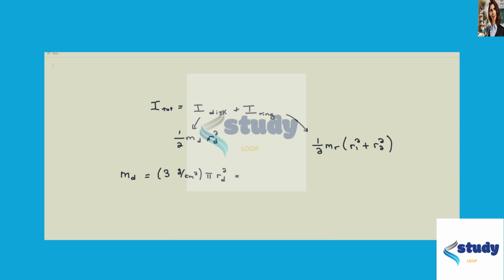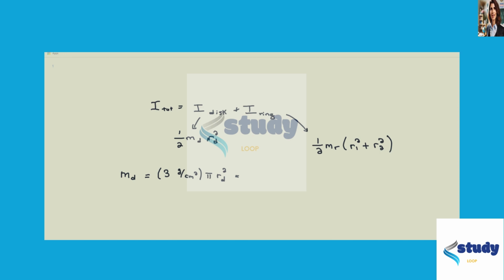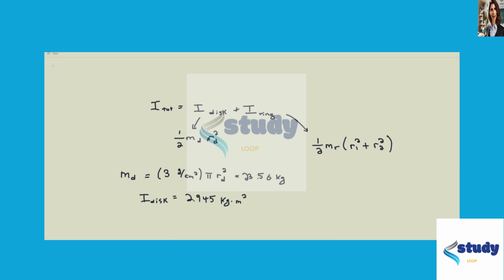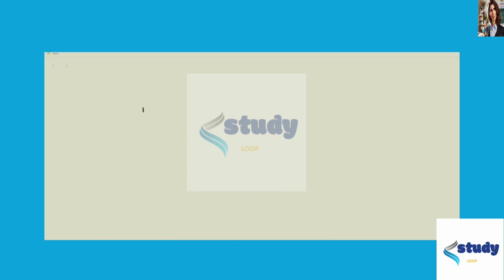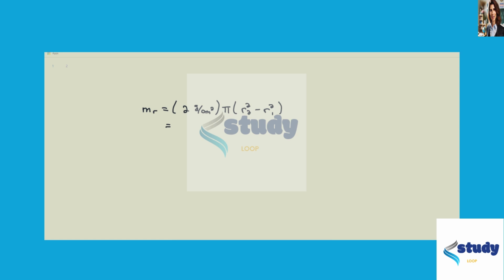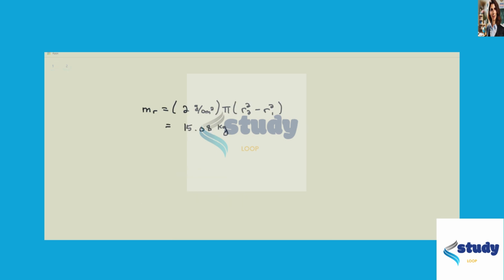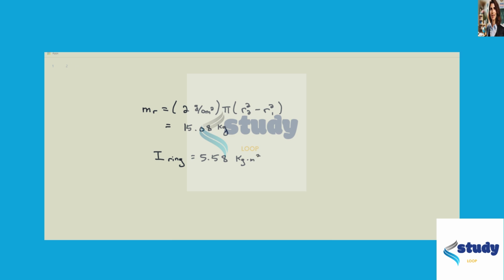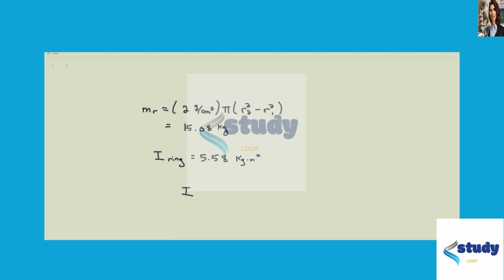A compound disk of outside diameter 140.0 is made up of a uniform solid disk of radius 50.0 and ar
A compound disk of outside diameter 140.0 is made up of a uniform solid disk of radius 50.0 and area density 3.00 surrounded by a concentric ring of inner radius outer radius and area density 2.00 Find the moment of inertia of this object about an axis perpendicular to the plane of the object and passing through its center.